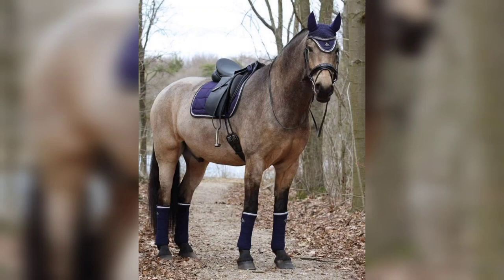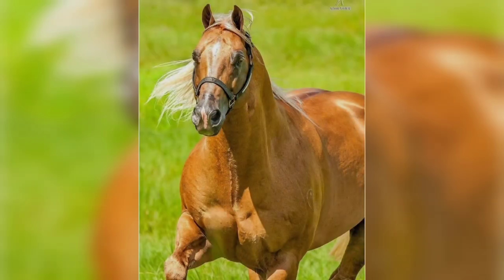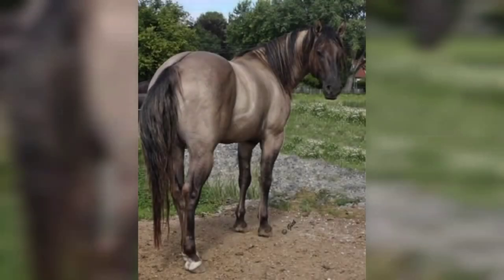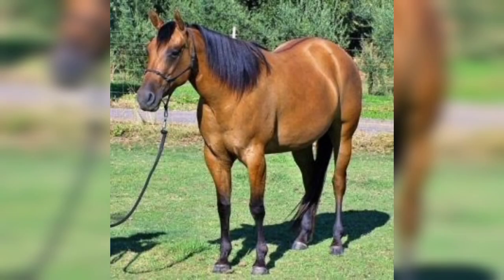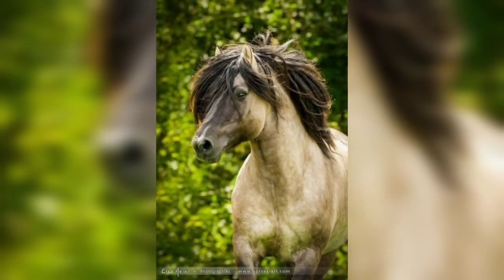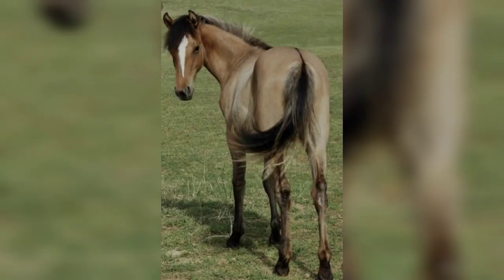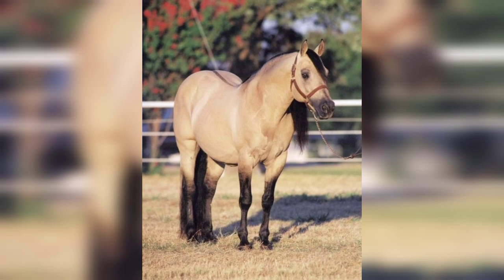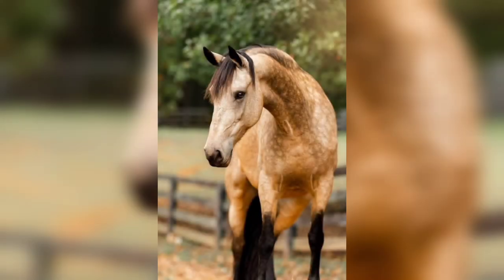The Dun Horse Breed: America's Most Majestic Mustangs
When one hears the word "Mustang," images of the American West come to mind. These wild horses have been captured and tamed for centuries, and have been featured in many books and movies. The Mustang is truly an American icon.
There are 3 shades of Dun
Classic Dun horses also known as Zebra Dun or just Dun are the most common type of Dun horses
Classic duns have a bay base coat color and these horses can range from a pale tan color to darker tan. Classic Duns have all the black points.

Red Dun horses are also known as Claybacks and have light tan coat. These horses would otherwise be chestnut if they did not possess the Dun Gene which lightens the color of their coat. The gene also gives their main and tail a reddish color.

The Dun Horse is a particular type of Mustang that is known for its beautiful coat of dun-colored hair. These horses are believed to be the descendants of Spanish horses that were brought to the Americas by early explorers. Dun horses are not only beautiful to look at, but they are also known for their strength and agility.

Today, there are many groups dedicated to the preservation of these magnificent animals. The Dun Horse is truly a national treasure and is an important part of our American heritage.